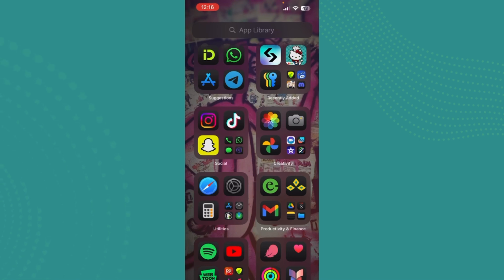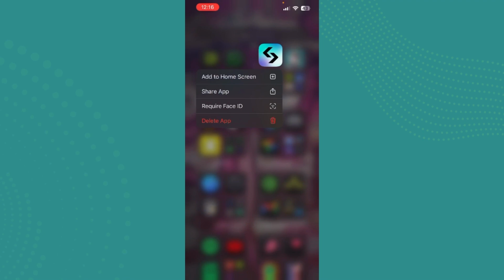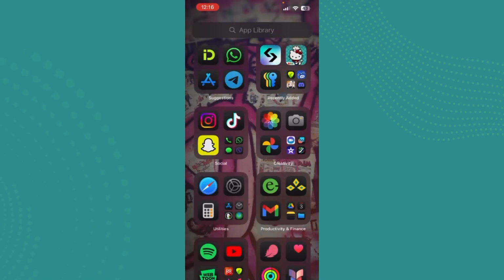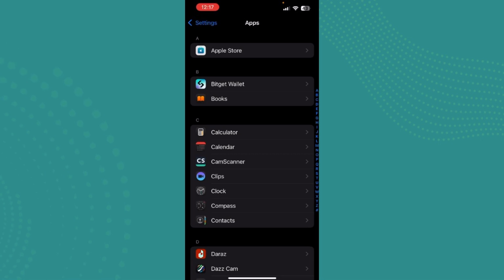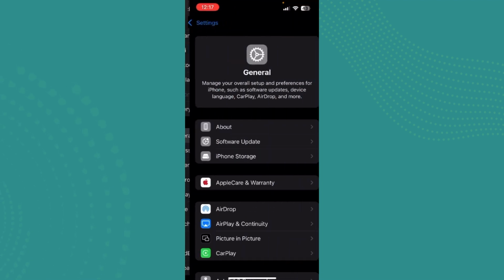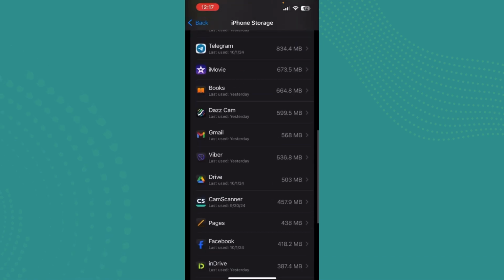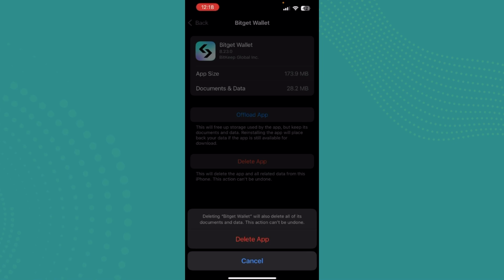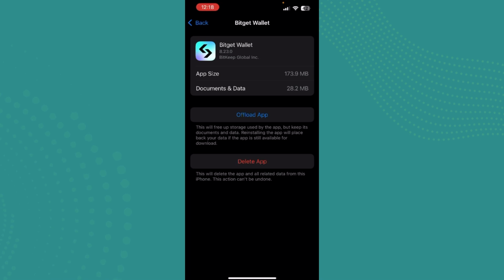How to Delete Bitget App on iPhone 2024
Need to remove the Bitget Wallet app? In this video, we’ll guide you through the process of safely deleting the app from your device.